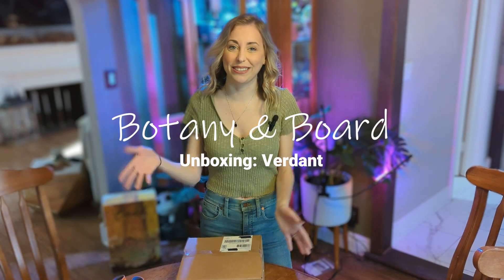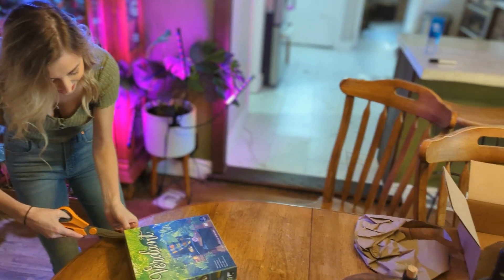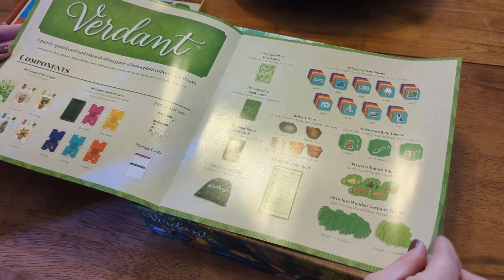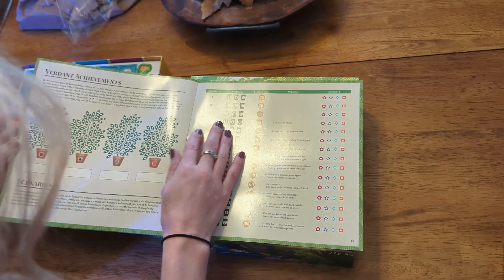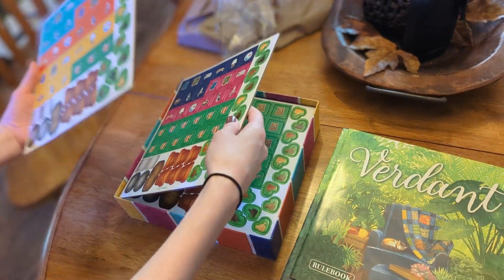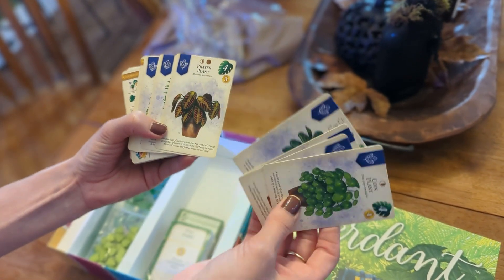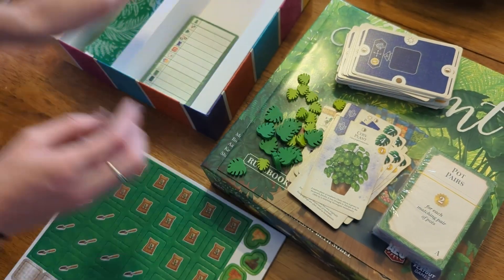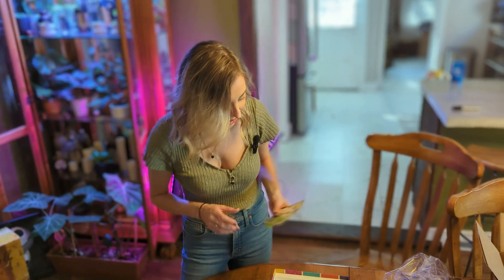Kickstarter Verdant Board Game Unboxing! 🌿😊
Hello Everyone,

Quick Kickstarter unboxing of Verdant!

BGG Rating: 7.5
Players: 1-5
Play Time: 30–45 Min
Complexity: 2.13 / 5

Baley